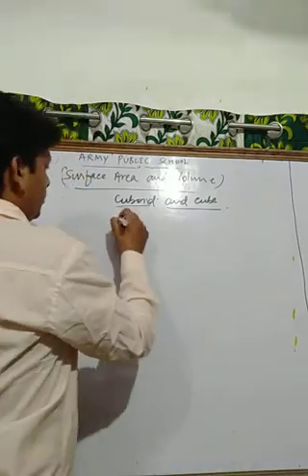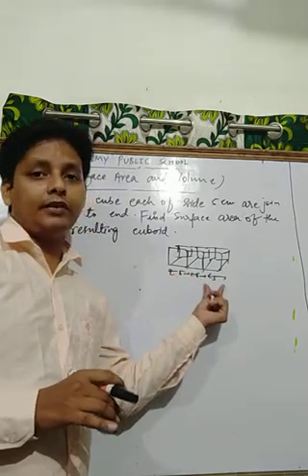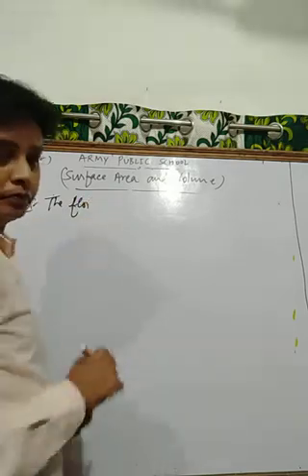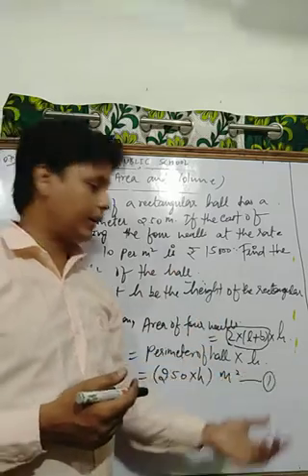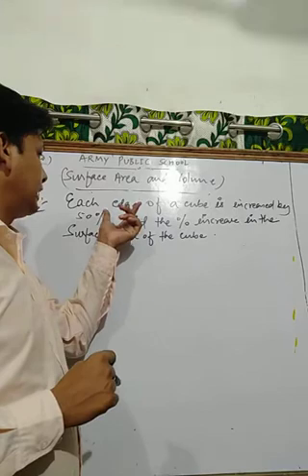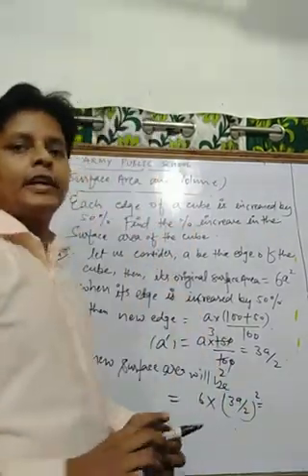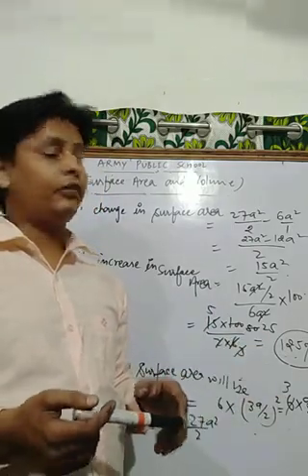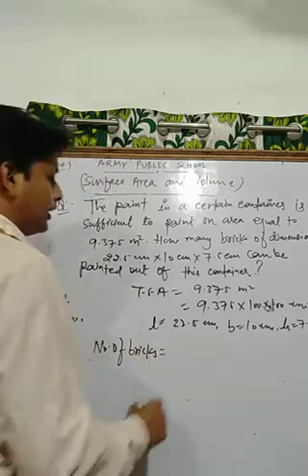Class IX Maths 07 07 2020 by Mr Sarfaraz Ahmad